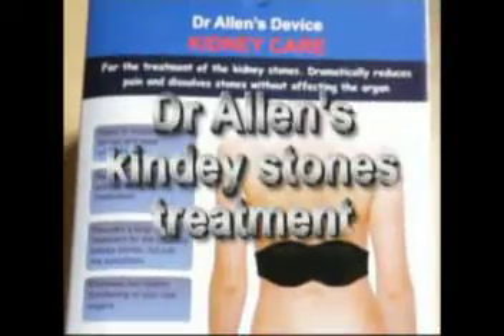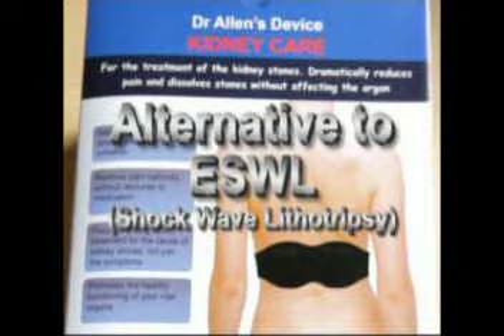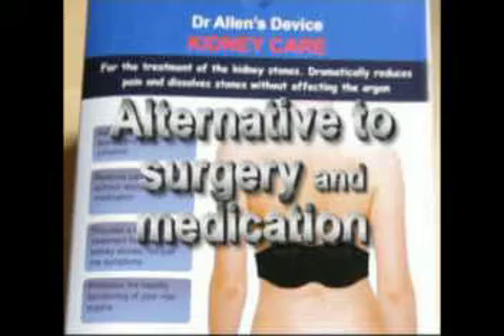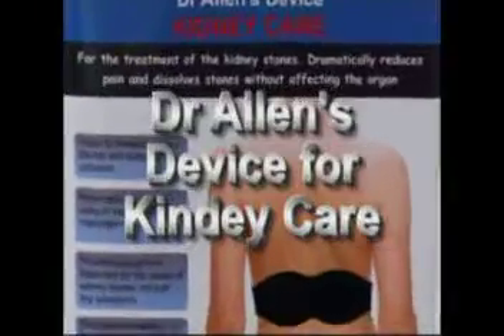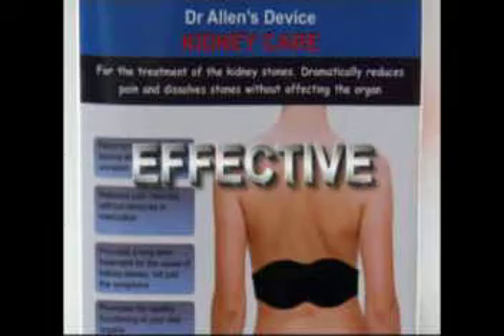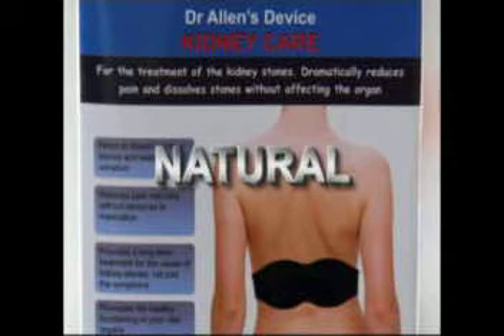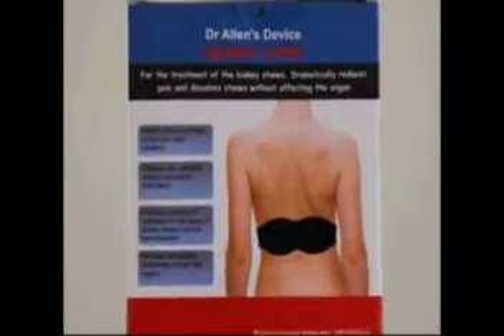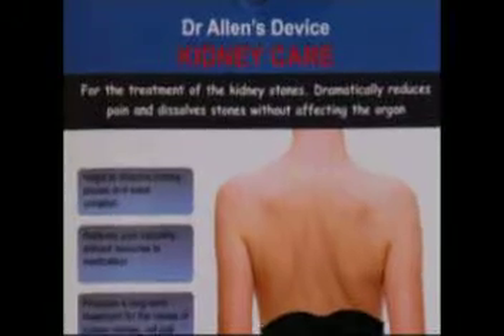Kidney Stones Cause and Essential Treatment Tackles Kidney Stones Formation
Kidney stones treatment invented by Dr Simon Allen tackles the cause of kidney stones formation and creates an ideal environment for capillaries, i.e. small blood vessels, in the affected kidney tissue to reduce the pressure inside kidneys and improve the blood filtration, thereby helping kidneys to dissolve and wash out kidney stones.
This kidney stones treatment answers the question to how to dissolve kidney stones naturally. An alternative to shock wave lithotripsy (ESWL), Dr Allen's device for kidney care is an effective and natural kidney stones treatment dissolving all types and sizes of kidney stones without any side effects.